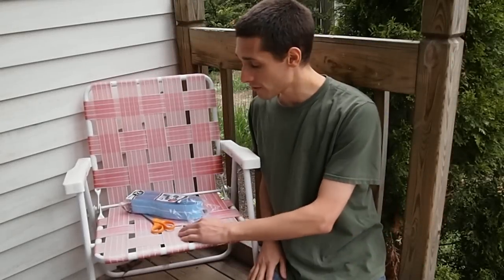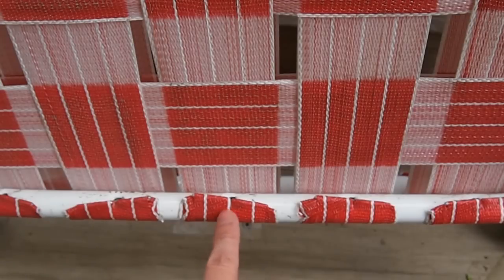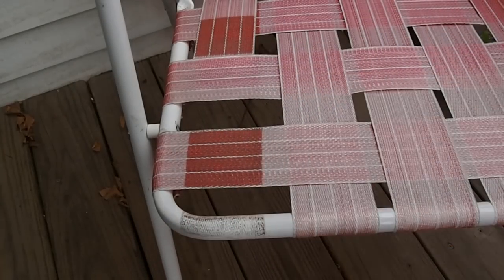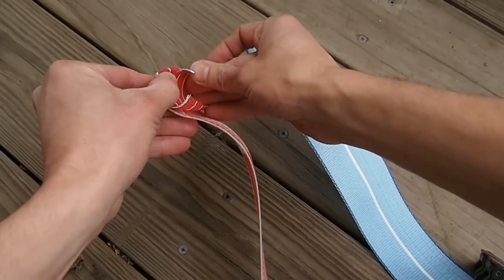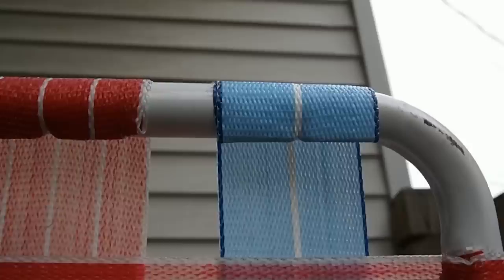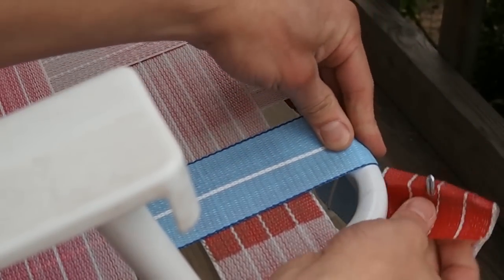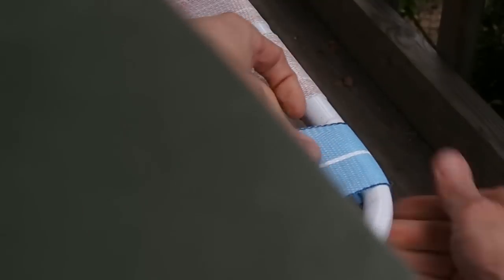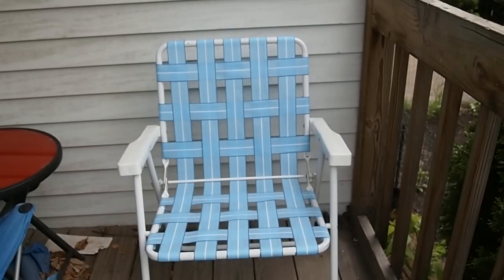Re-Web a Lawn Chair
How to replace the webbing on a vintage lawn chair.